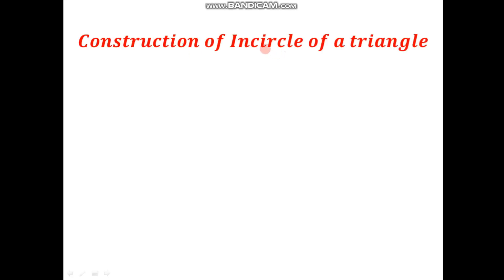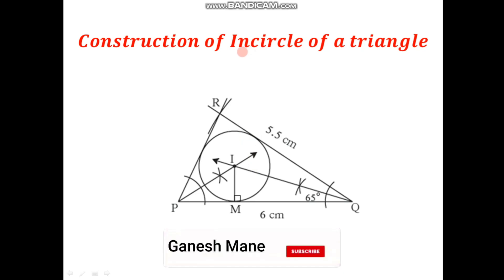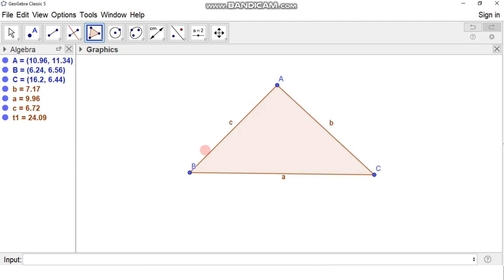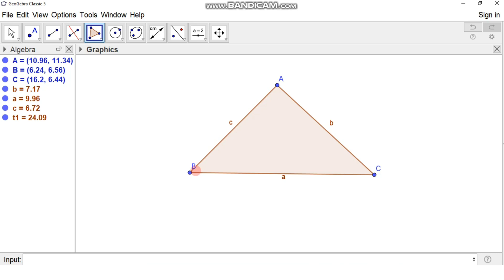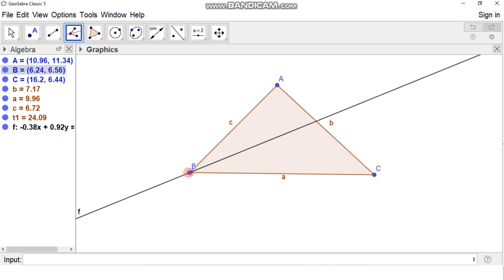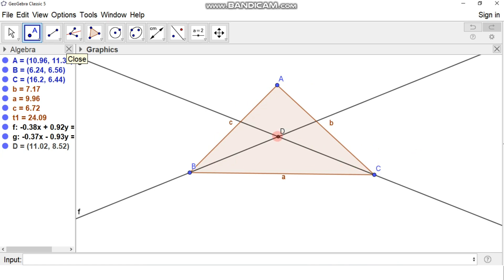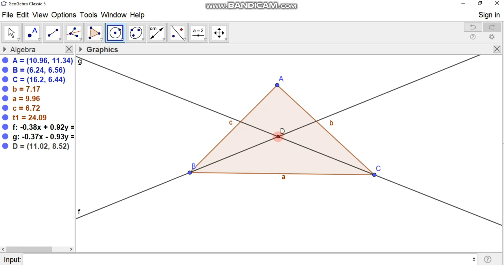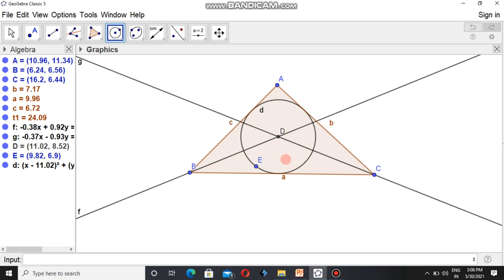Construction of Incircle of a triangle using Geogebra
रयत ऑलिम्पियाड

This video is a detailed explanation of various mathematical concepts and formulas for Class 10th students studying under the Maharashtra State Board. The video covers important topics such as algebra, trigonometry, geometry, and statistics, and uses a clear and easy-to-understand approach to explain the material. The video is designed to help students prepare for their exams and improve their understanding of the subject. It includes various examples and practice problems to help students test their understanding and improve their problem-solving skills. Overall, this video is an excellent resource for students who are looking to excel in their math class